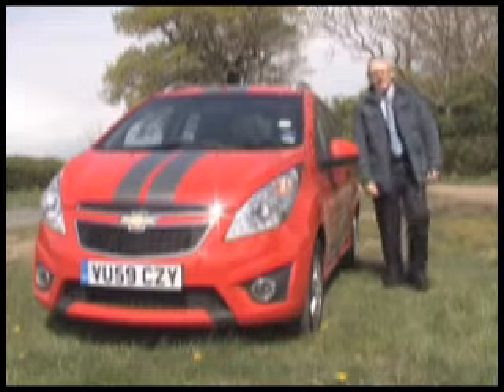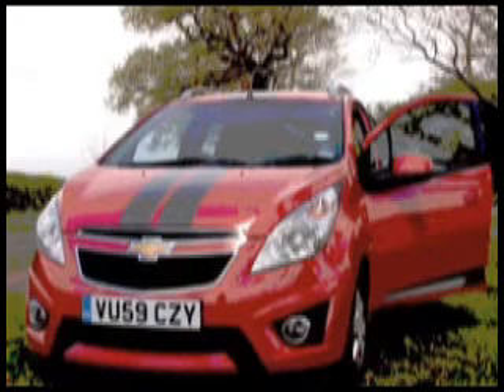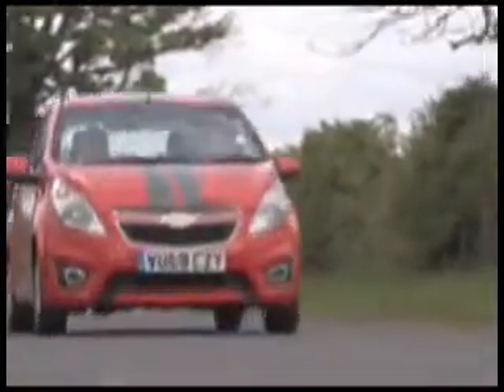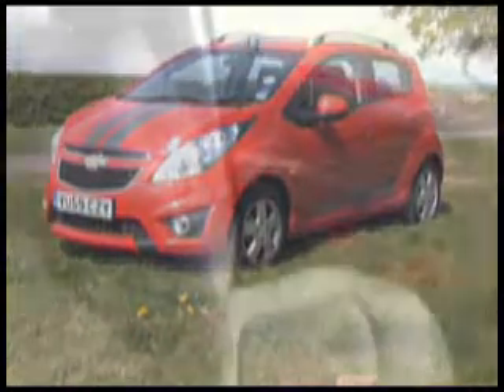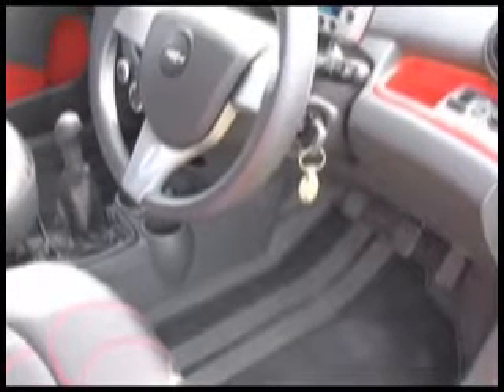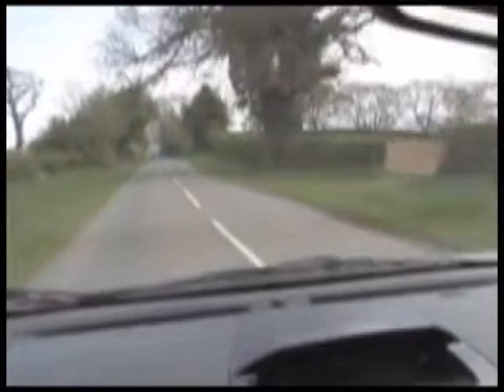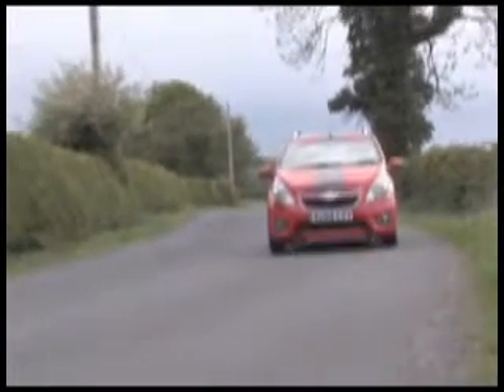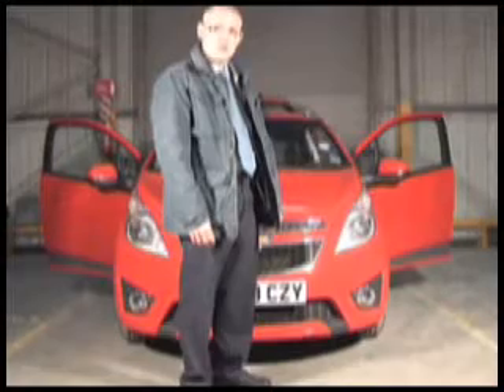Chevrolet Spark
Chevrolet Spark from Sherwoods Chevrolet